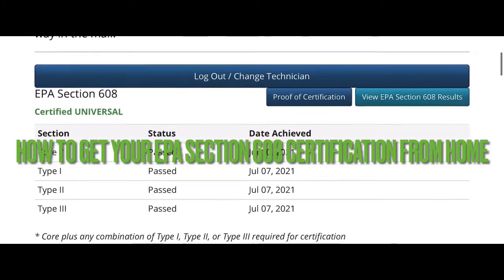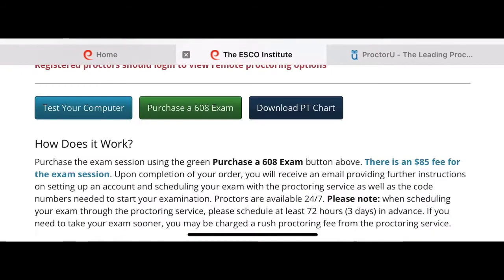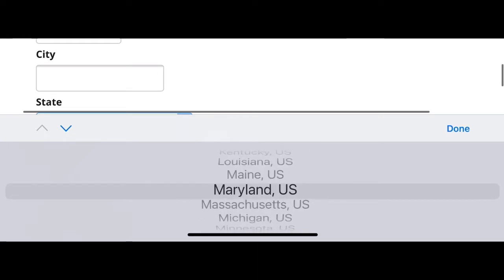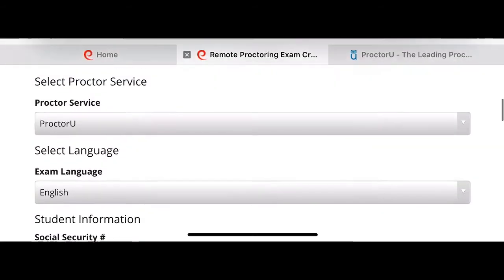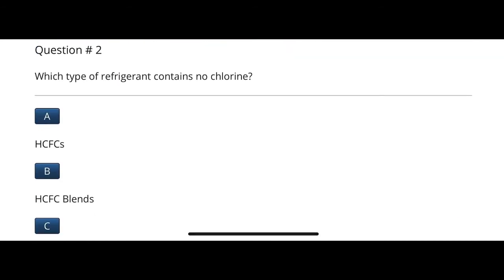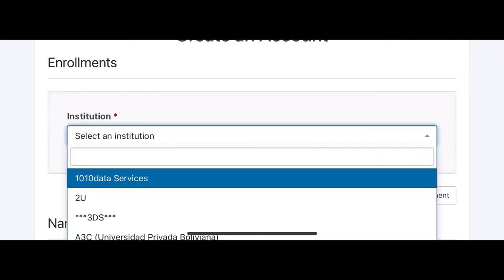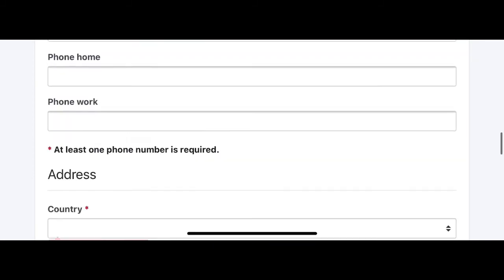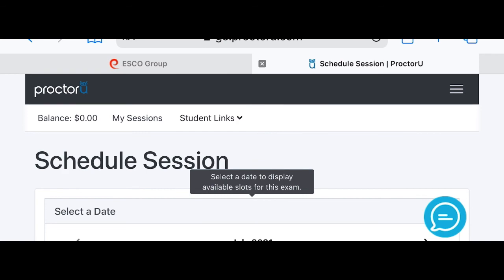How to get your Epa section 608 Certification from Home 🏠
In this video I would like to show you how to get your EPA section 608 certification and how to prepare for the exam doing everything from home using a good Internet connection and your personal laptop, so I recommend you to watch the video until the end and I will leave the links of the website in the description if you find this video useful please give me a like and subscribe thank you so much for your time of watching this video.